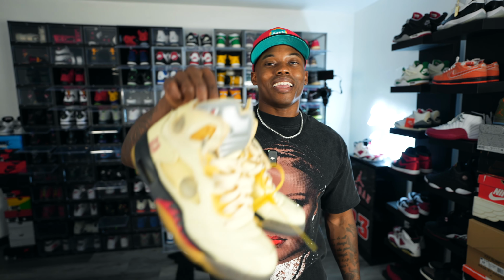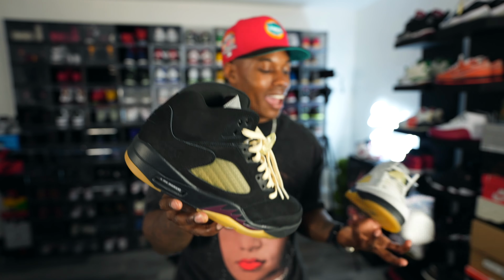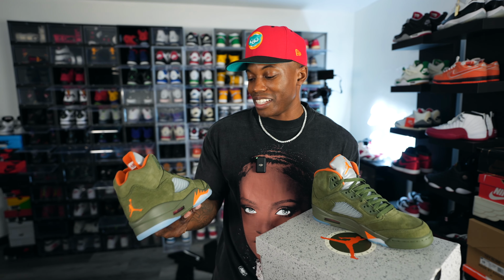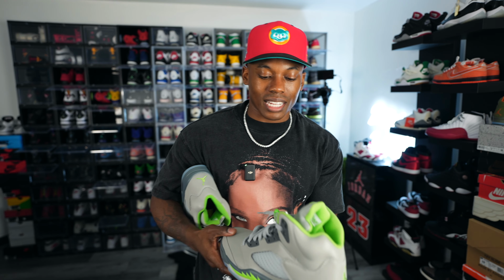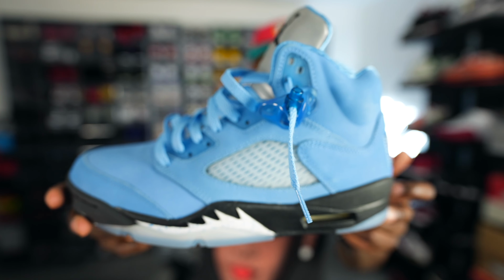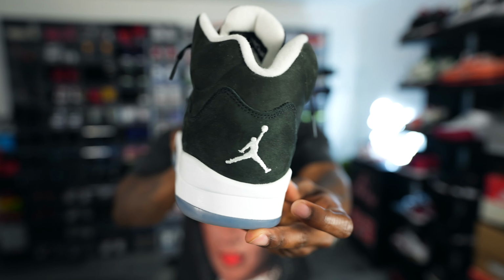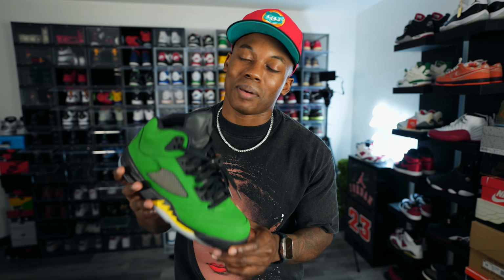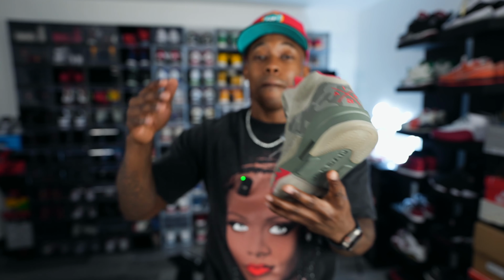My INSANE Air Jordan 5 Collection! *MUST WATCH*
Today we will be checking out my entire Air Jordan 5 collection currently!

Shop My Clothing Brand "NOIR" Now:
🔴 shopnoir.store